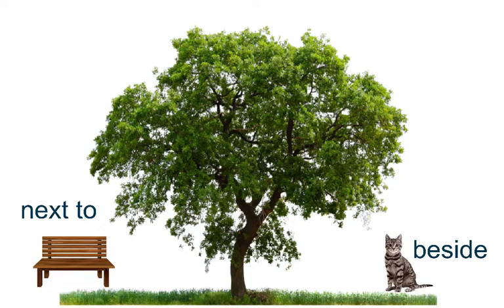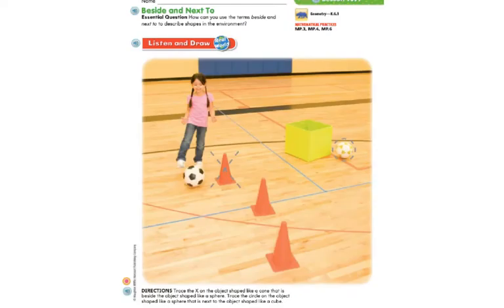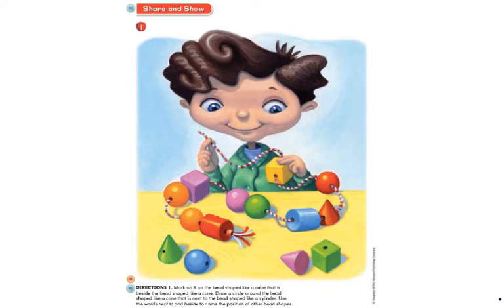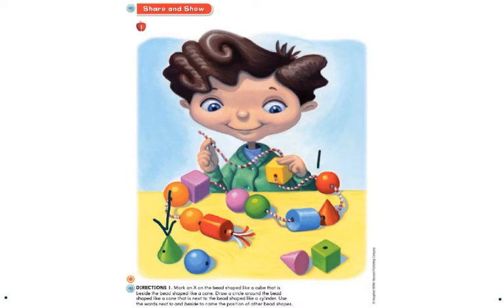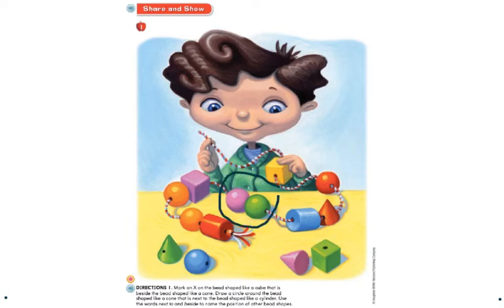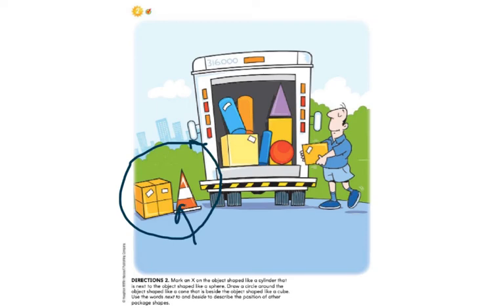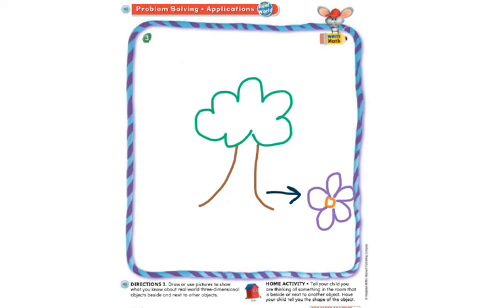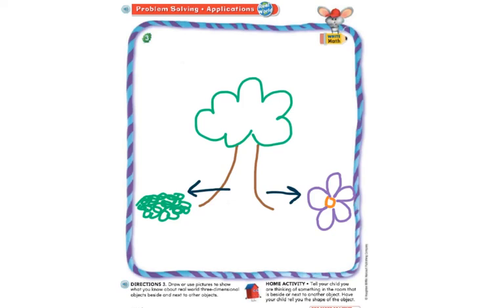Beside And Next To 10.9 GOMath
This is lesson 10.9 of GOMath Kindergarten. Students will be able to describe 3D shapes by using the position words beside and next to.